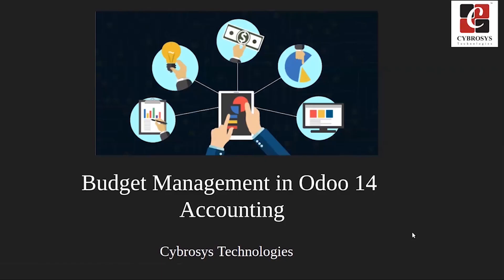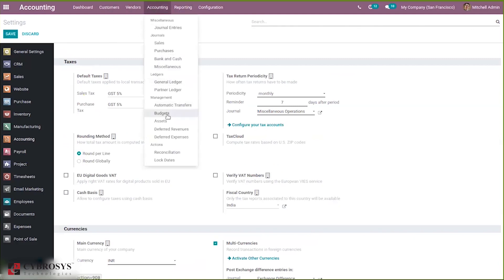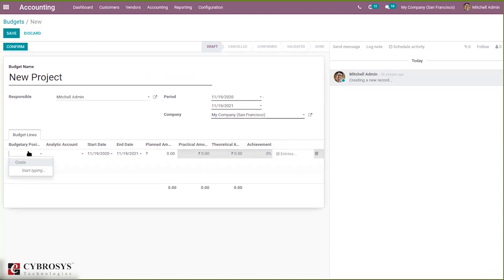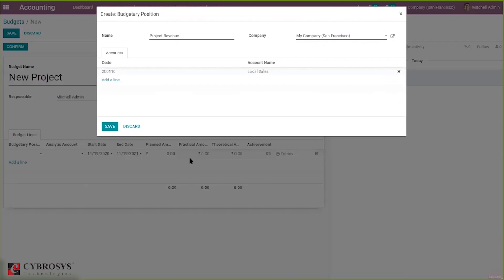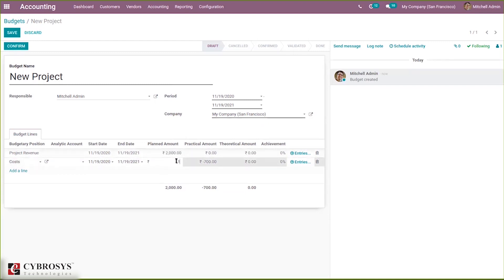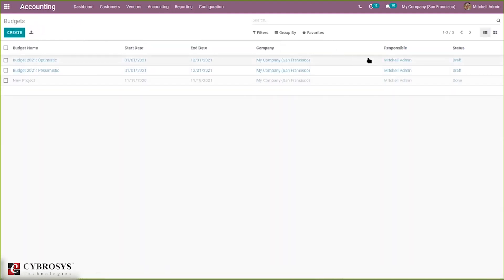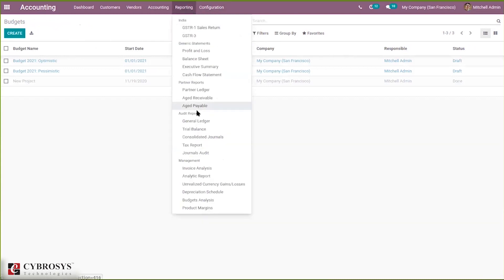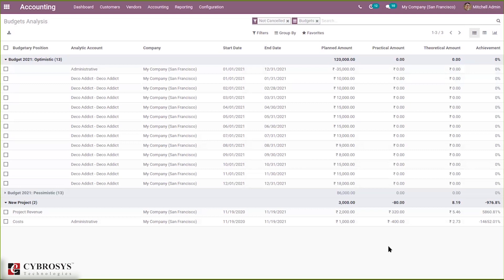Budget Management in Odoo 14 Accounting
Managing budgets is an essential part of running a business. Budgets help people become more intentional with the way money is spent and direct people to organize and prioritize their work to meet financial goals. They allow you to plan your desired financial outcome and then measure your actual performance against the plan. Odoo manages budgets using both General and Analytic Accounts.

First, we need to install the relevant apps to use budgeting. The main module is the accounting app. Go to the app module and install the Accounting and Finance app.

Further configuration is as well necessary. Go to Accounting module ‣ Configuration ‣ Settings and enable the Budget management feature.

Budgetary Positions
Budgetary positions are lists of accounts for which you want to keep budgets (typically expense or income accounts). They need to be defined so Odoo can know which accounts he needs to go get the budget information. The budgetary positions act as a type of restriction on what can be recorded in the ‘practical amount’ column in a budget. Each budgetary position can have any number of accounts from the general ledger (the main chart of accounts) assigned to it, though it must have at least one.

Analytical account Odoo needs to know which costs or expenses are relevant to a specified budget. To do so we need to link our invoices and expenses to a defined analytical account. Create an analytical account by entering the Accounting module click menu ‣ Analytic Accounts under Configuration Create a new Account.

Set a budget
Let’s now set our targets for our budget. We specified that we expect to gain 1000 with this project and we would like not to spend more than 700. To set those targets, enter the accounting app go to Accounting ‣ Budgets, and create a new Budget.